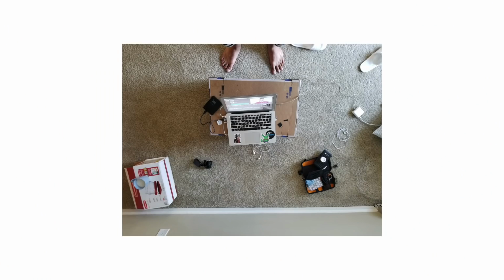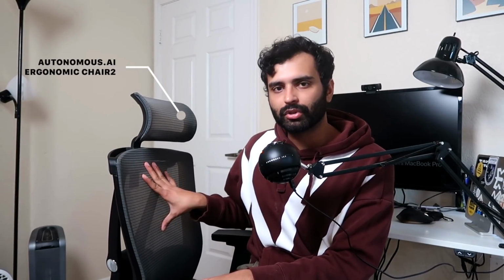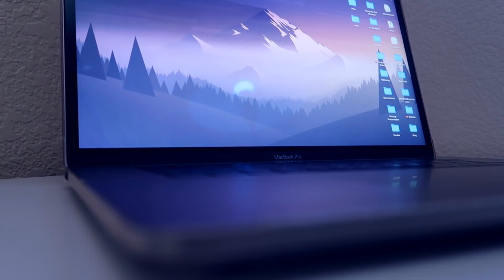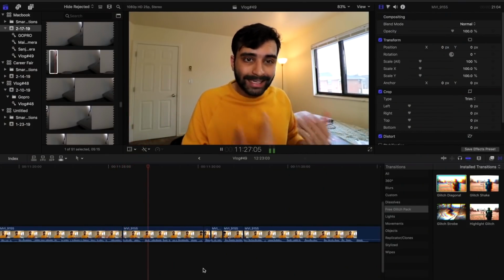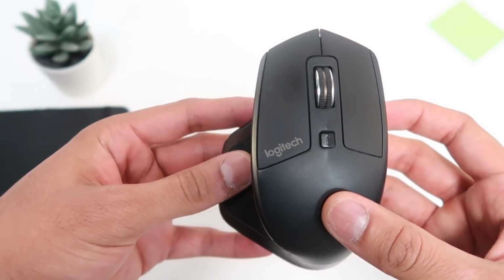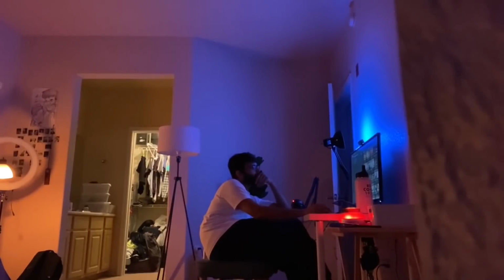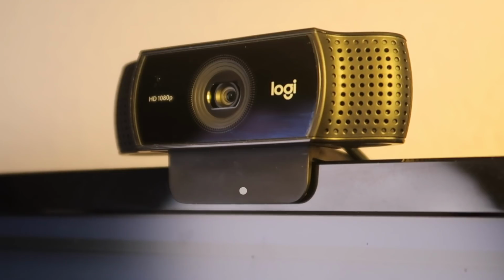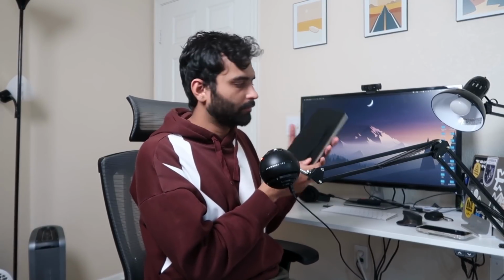How I upgraded my DESK Setup!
Learn everything about Studying in the United States 🇺🇸 in India’s biggest study tour. I am coming to the following cities.
✅ Hyderabad - April 15, 2023
✅ Bengaluru - April 16, 2023
✅ Pune - April 22, 2023
✅ Mumbai - April 23, 2023
Register here; seats are limited!

P.S. We are also welcoming parents this time. Please register for your parent if they plan to join you

Laptop Stand
Canon DSLR -750D
Philips Hue
Tripods
big tripod
small tripod

Use PBF20 at cart to Get $20 OFF of FlexiSpot EC1/EN1 - 55”x28” desktop
Use PBF50 at cart to Get $50 OFF of FlexiSpot VICI Desk EC9
FlexiSpot Gift Voucher for $1 each with a $10 value
Valid November 09-30, 2020 ONLY!

Timestamps
00:00 Start
00:28 Desk
02:05 Chair
02:42 Mic
03:25 Laptop
04:11 Monitor
04:54 Mouse
05:33 Keyboard
06:27 Lights
07:12 Webcam
08:00 Headphones
09:20 Laptop stand
09:50 Earbuds of Choice

If you need any help, I have made a couple of facebook groups, if you’d like to join feel free.

MS in US Fall/spring 2019 ( for people going in spring/fall 2019)

Prospective Student for MS (students who are thinking of doing MS in the coming years)

Books you will need for GRE & TOEFL
ETS Verbal
ETS mail Guide with CD's
Barron Vocab
Manhattan 5lb for Quant/maths
Kaplan Power Prep
Official Guide for TOEFL
Princeton Review

I hope you liked the video and if you want more videos like this please like and support us.

Canon DSLR -750D
Nikon Dslr
Yi 2k action cam
phones we use to shoot
moto g2
one plus 3
iphone 6s
Samsung J7
tripods
big tripod
small tripod